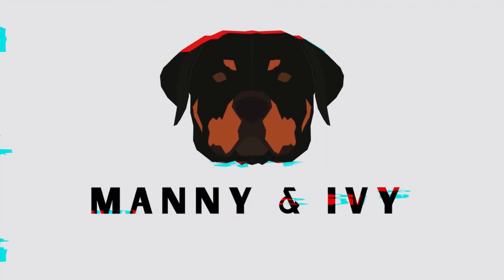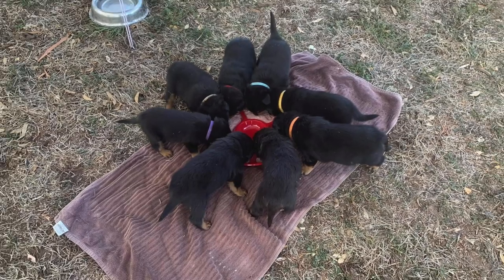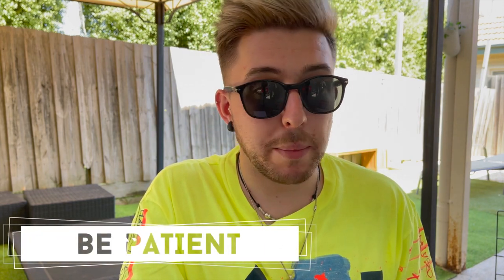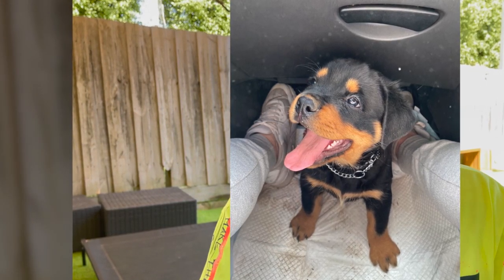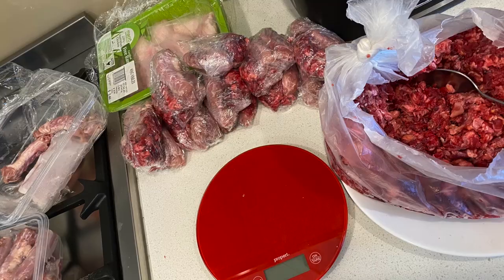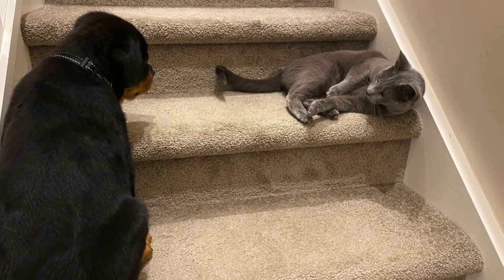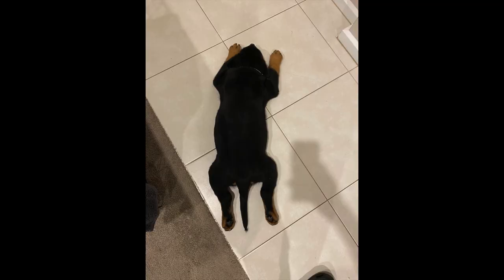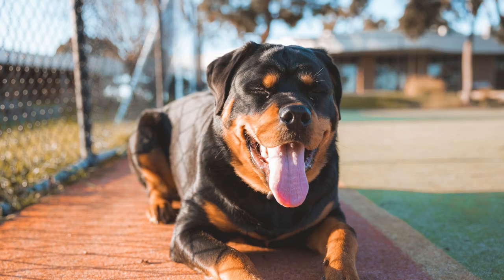Bringing Home My NEW ROTTWEILER PUPPY! First Week At Home!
Bringing Home My NEW ROTTWEILER PUPPY! First Week At Home! We catch up with Manny as he talks about his experience of bringing home a Rottweiler puppy to be a part of his home.

These videos are made and aimed at adults in a stage of their life to purchase or adopt a dog, we want to help them choose the right breed and become excellent canine leaders to help end the number of dogs that end up in shelters.